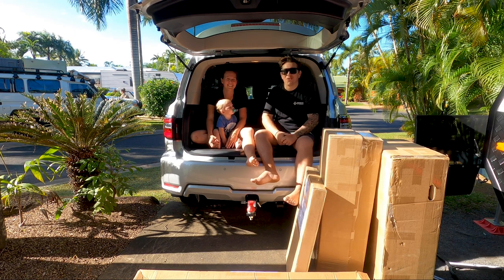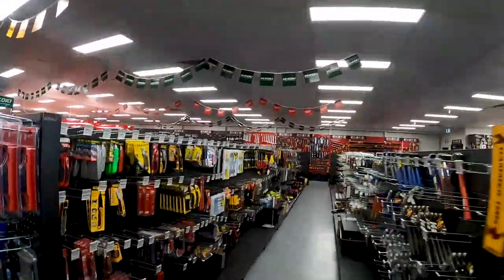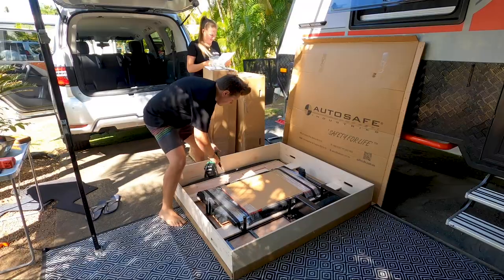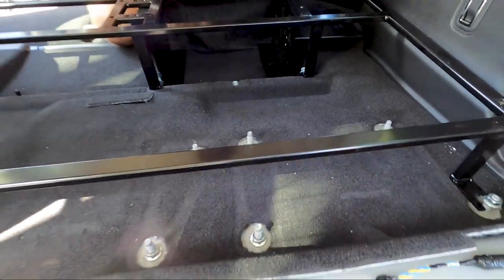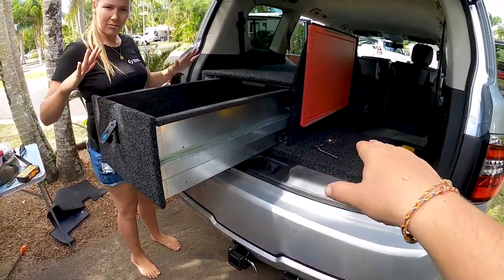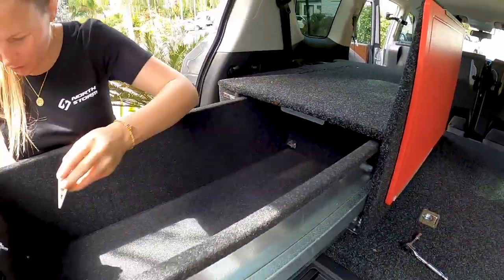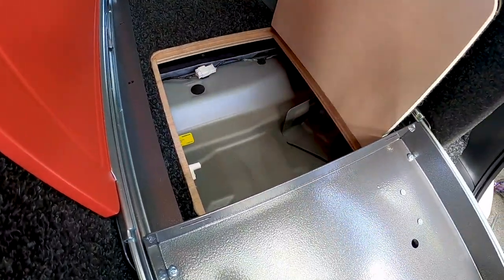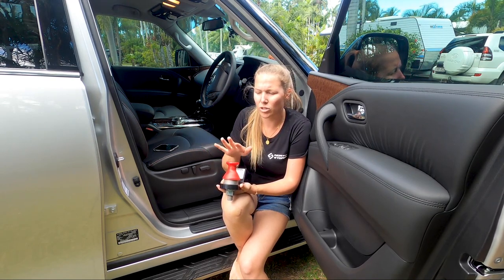REAR FITOUT / GVM ANSWERS / FUEL ECONOMY - Y62 S5 Patrol - BIG OZ BUILD - PART 2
We gut the rear end of the V8 Y62 Series 5 Patrol and remove the seats to make room for a drawer system from Fourby Fitouts, an Australian made and owned company. We chose the low profile setup ($3175 + postage) but there are other layouts available with more storage solutions. Check out the website by following this

Sian talks in a little more detail about our plans and the GVM of the Y62 Series 5 Patrol and fuel economy. Here are the specs for all of you who keep asking us! :) We have called Nissan Australia and confirmed these details!

GVM: 3500kg
GCM: 7000kg
Gross rear axle capacity: 2030kg
Gross front axle capacity: 1650kg
Max Ball Weight: 350kg (this transfers from the caravan to the car GVM when in combination and needs to be considered in GVM the weight)

Do you like what you're seeing? We have plenty of videos to share as we embark on the trip of a lifetime around Australia!

Do you have feedback? Want to see something in particular?